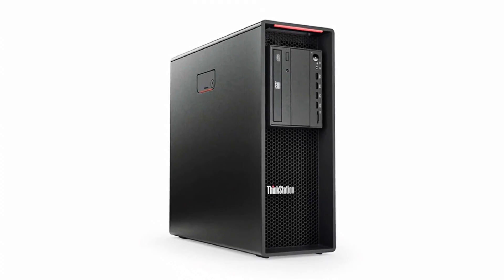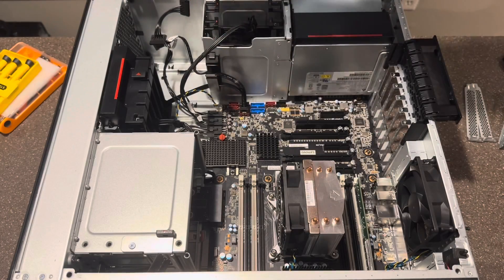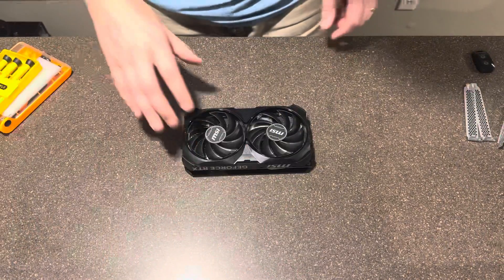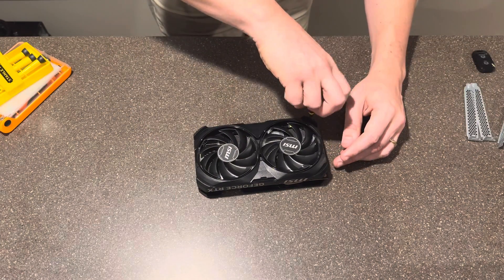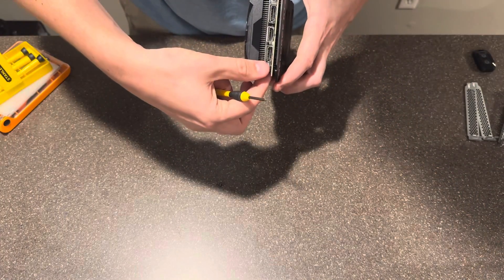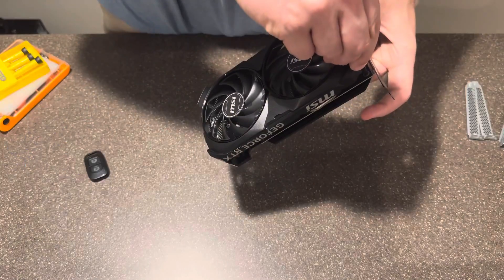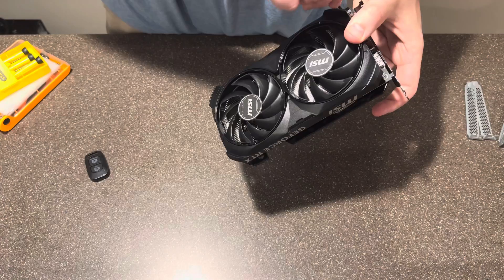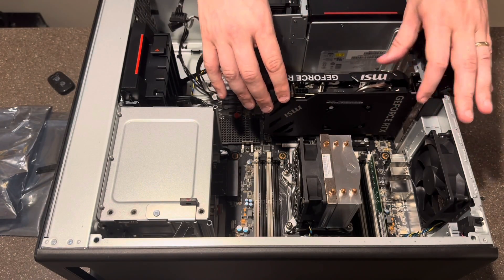DON’T DO THIS to your GPU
Have you ever had issues getting your GPU to fit right inside of your computer? Yeah, same here. Taking the bracket off can make it easier, but that is just not a good long term solution. So obviously you need to make the bracket work, but what happens when you try to put it back on?

Current PC Specs:
Intel Xeon W-2135
Nvidia Geforce RTX 4060
1.5 TB M.2 NVMe SSD
16 GB RAM